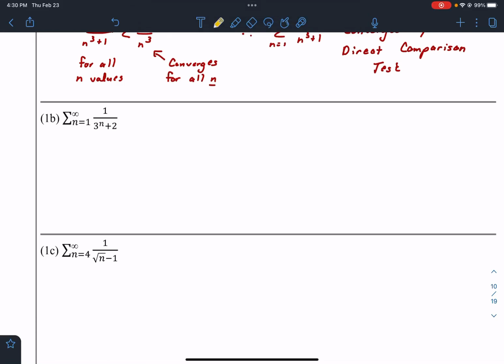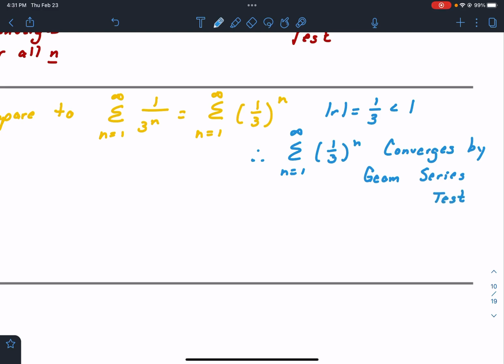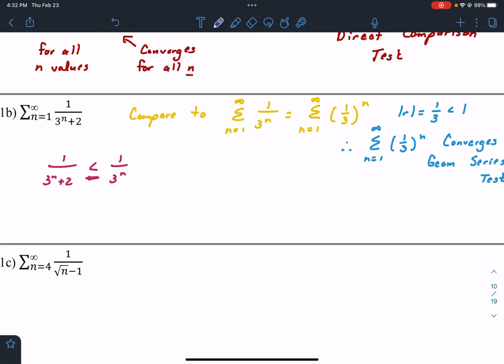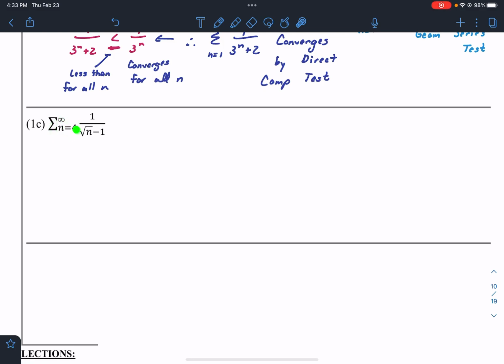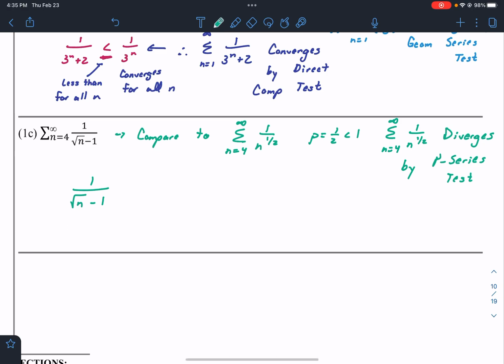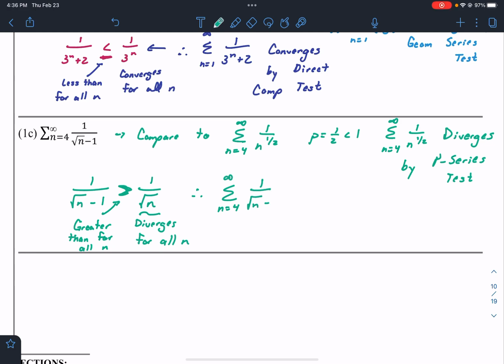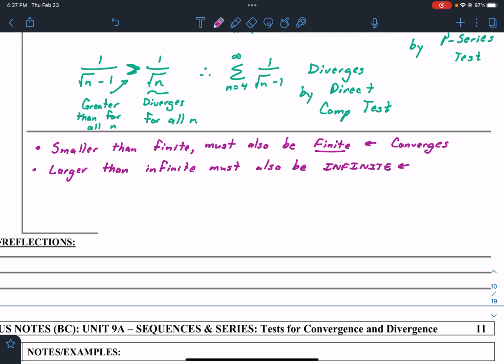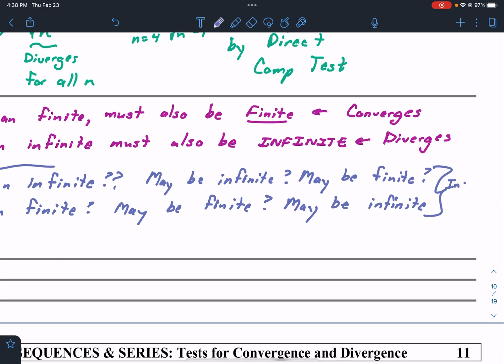Sim CALC Series Convergence Tests: Direct Comparison Test (Examples 1b and 1c)